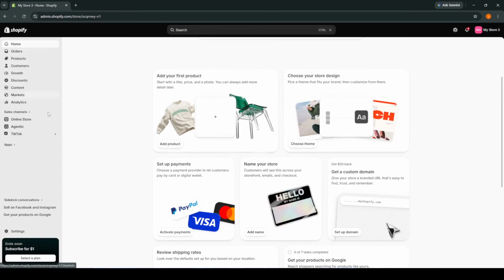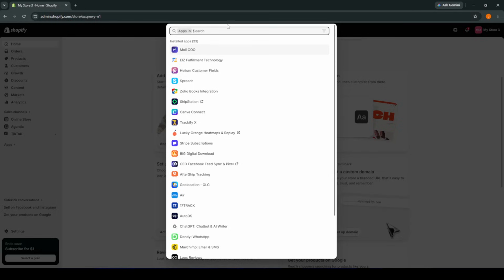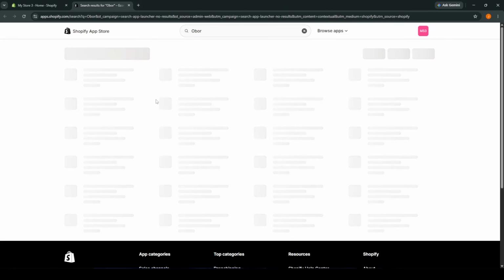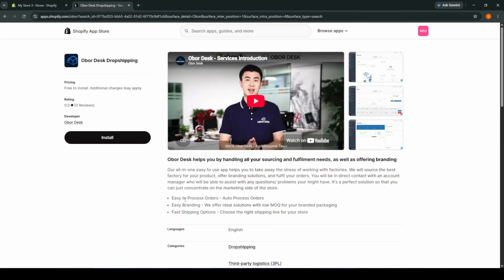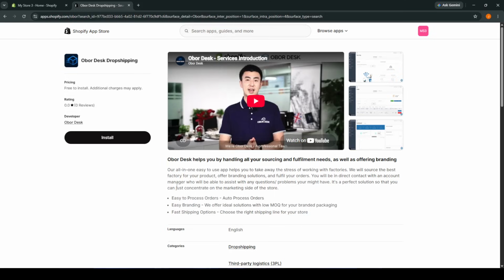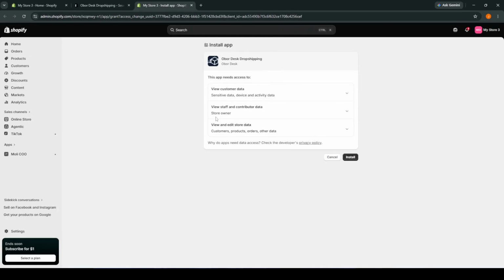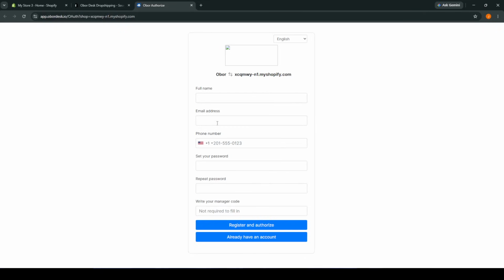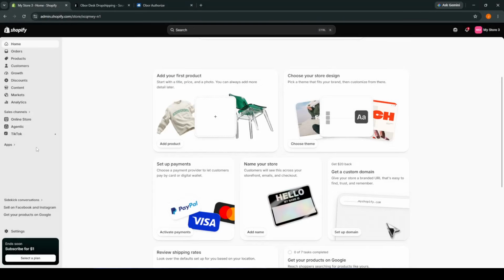How to Add Obor Dropshipping to Shopify [2026 Step by Step]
Learn how to add Obor dropshipping to Shopify so you can start sourcing products faster. In this tutorial, we walk through installing the Obor app on Shopify, connecting it, and importing items to your store. If you’re searching for obor dropshipping shopify, obor app tutorial, or how to install obor, this helps.